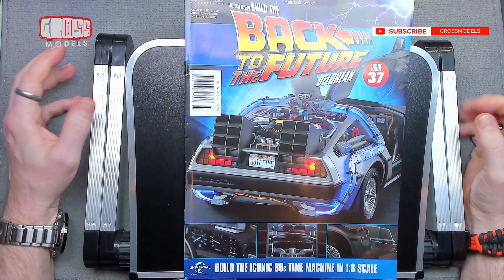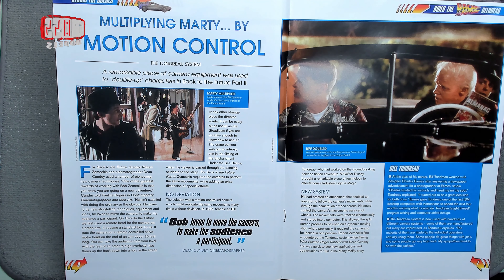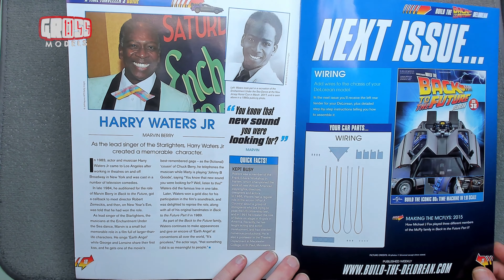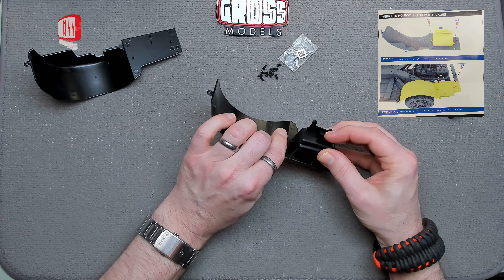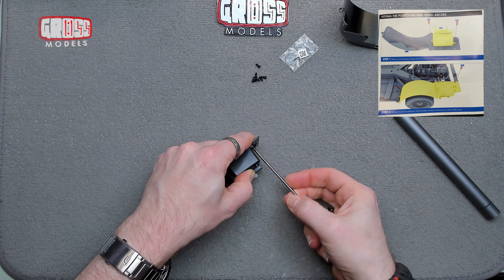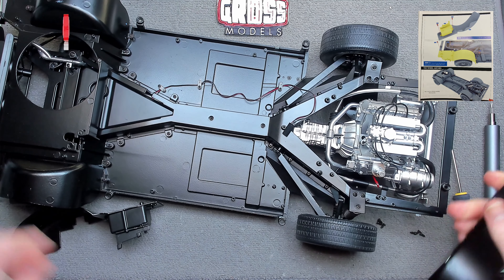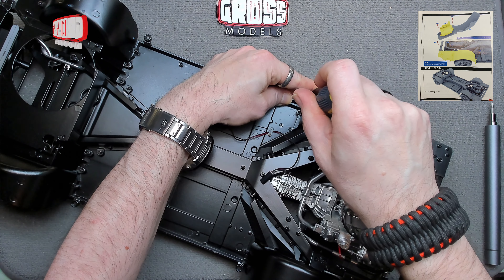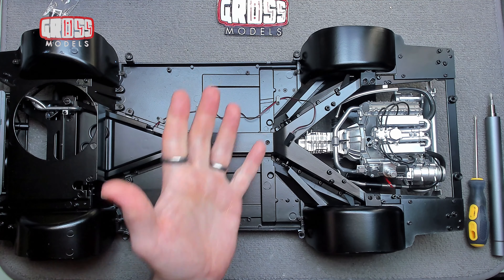Hero Collector 1:8 Delorean build. Stage 37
Welcome to another issue of the Back to the Future 1:8 scale Delorean build from Hero Collector.

In this stage I will be fitting the rear wheel arches.